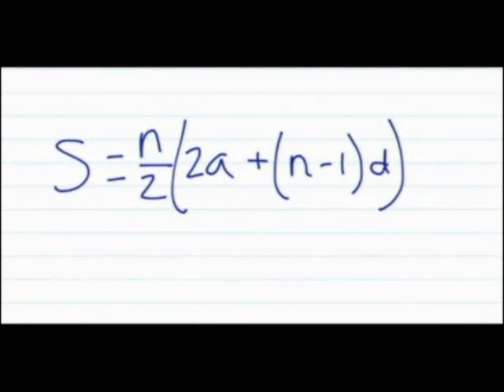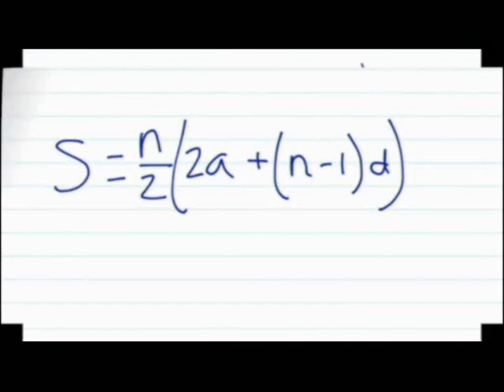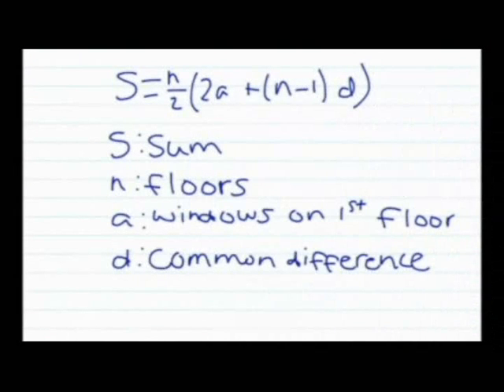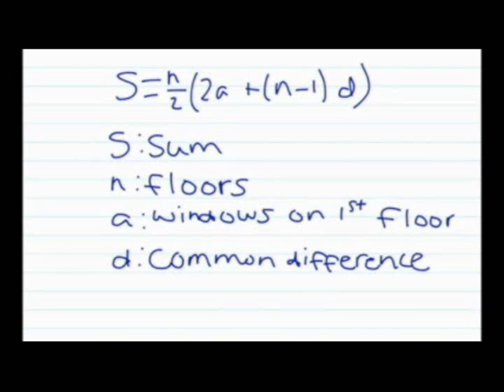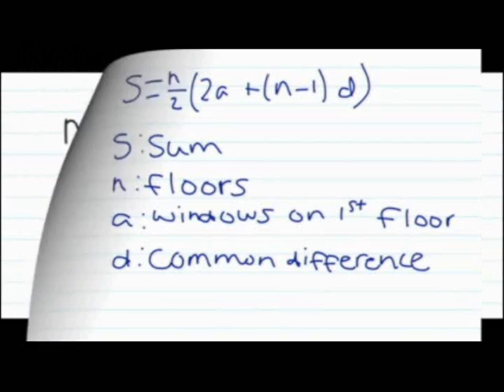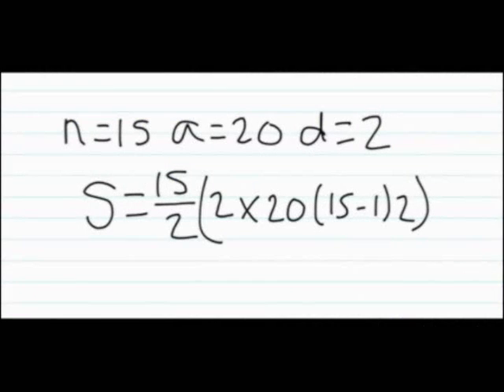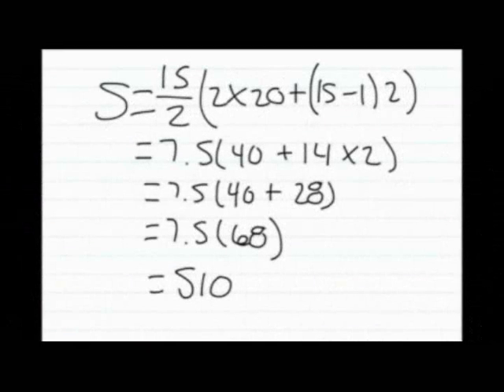The Hospital Project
Math-eo Movies combine a real life scenario with a problem in mathematics and show how to solve the problem